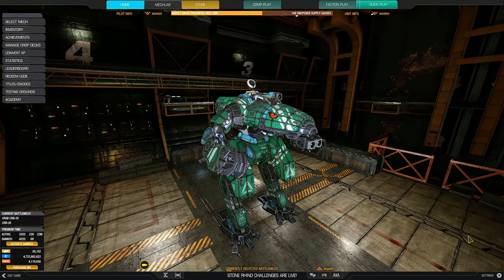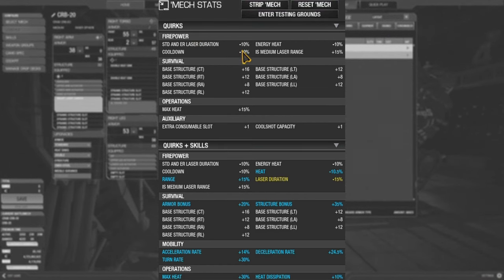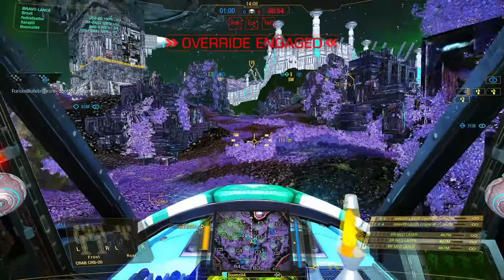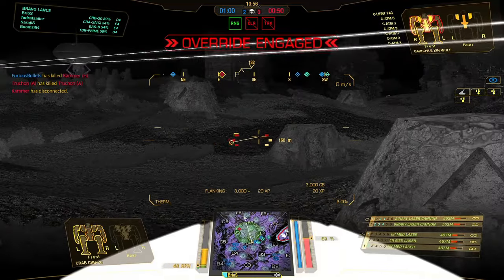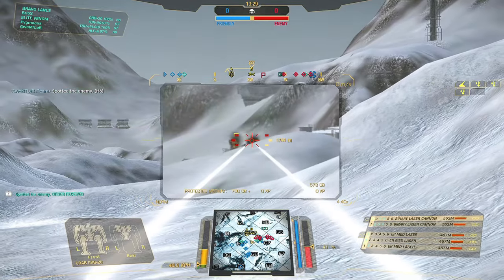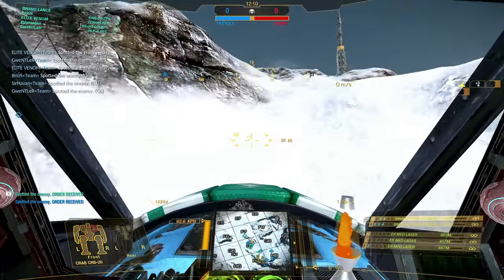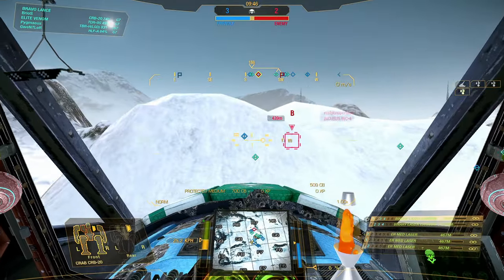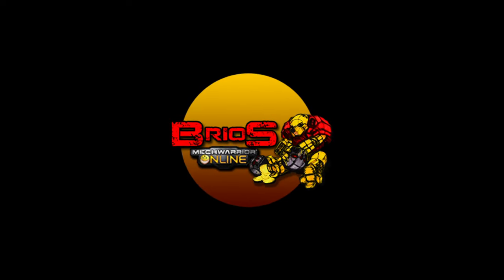MWO Build & Skills : Dual Binary Crab is so Vicious!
The Crab is an uncommon mech on the battlefield for several reasons (such as its low slung arms). With the new weapons from the August patch, mechs like the Crab are definitely worth revisiting and you might find a gem or more doing so!

The Crab -20 really benefits from the addition of Binary Lasers to the game, allowing it to do more damage (it’s main flaw previously) whilst having great laser-related quirks. Definitely a mech that benefited a lot from the addition of the Binary lasers!

Timestamps:
00:00     Introduction
06:21     Showcase Match 1 (Free Worlds Colosseum)
14:10     Showcase Match 2 (Alpine Peaks)